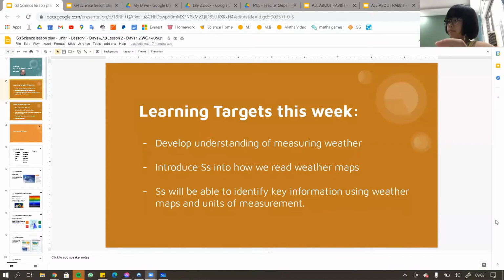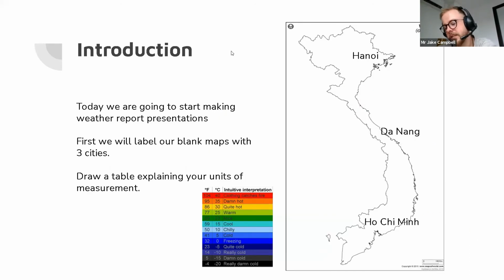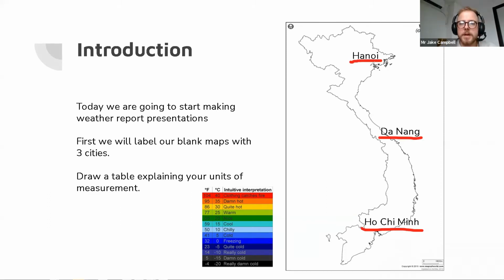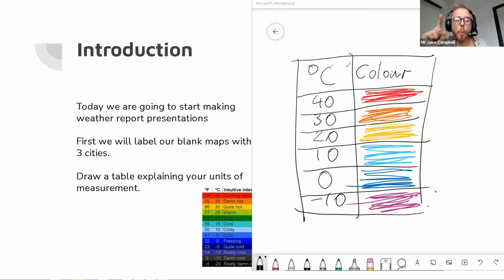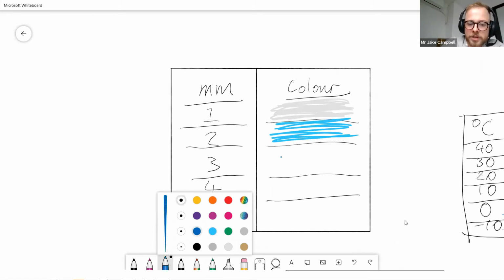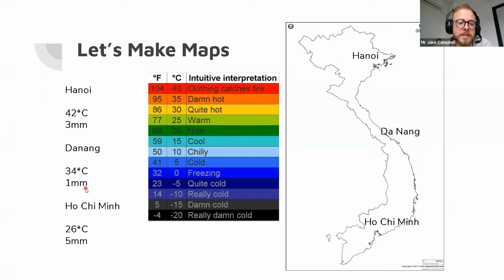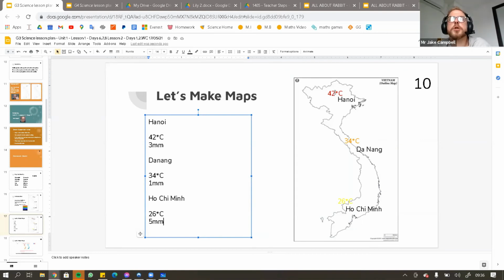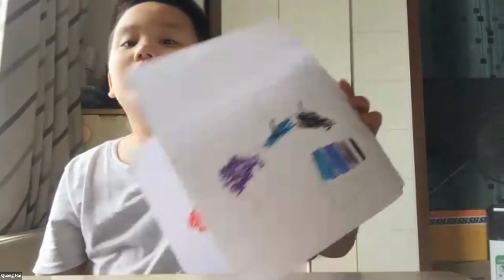3E9. Science. 18/05/2021. Unit 7. Lesson 1. Day 7